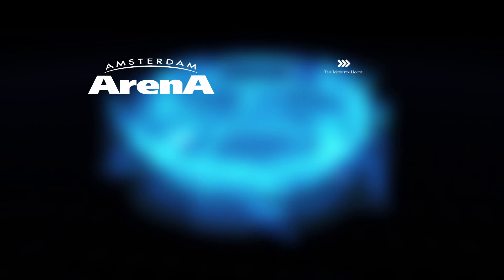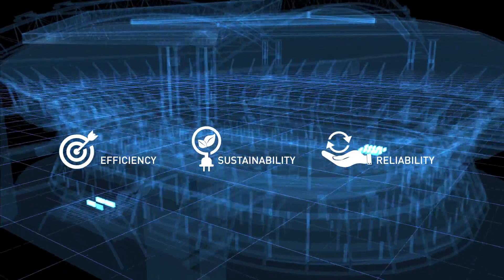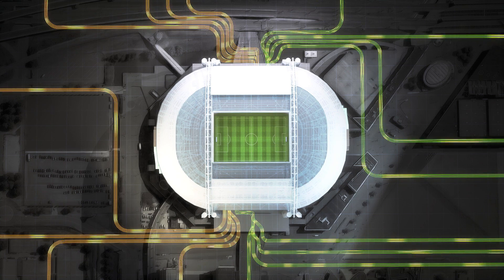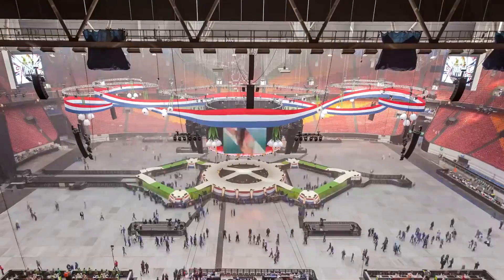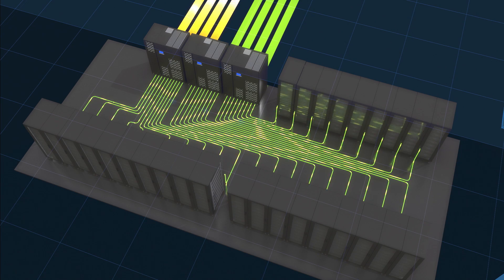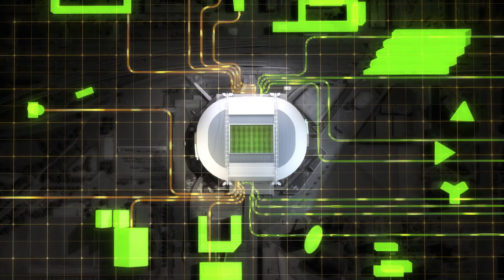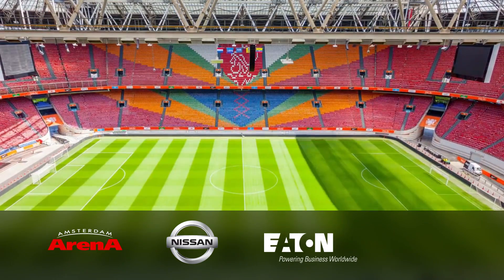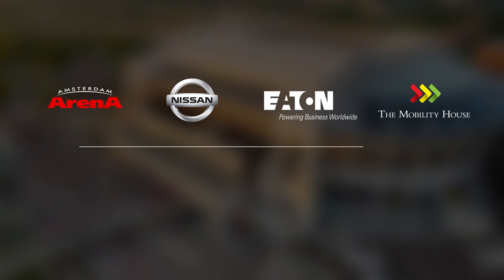Nissan, Eaton and The Mobility House power up Amsterdam ArenA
Barcelona (Nov. 30th, 2016) – Nissan, power management leader Eaton and The Mobility House today signed a ground-breaking 10-year deal with Amsterdam ArenA – home of Ajax Football Club and world-famous entertainment venue – to provide back-up power from second life Nissan LEAF batteries.

The xStorage Buildings system efficiently stores and distributes energy when it’s needed, ensuring that the lights never go out at the renowned 55,000-seater stadium, which has played host to numerous high profile concerts and sporting events over the years.

By repurposing batteries from previously used electric vehicles, the xStorage Buildings system can draw energy from the grid, providing businesses with more control, better value and a more sustainable choice for their energy consumption.

Using 280 Nissan LEAF batteries, the system designed for the Amsterdam ArenA will be the largest energy storage system powered by second-life batteries used by a commercial business in Europe and will have four Megawatts of power and four Megawatts of storage capacity.

As well as providing vital back-up power services to the ArenA, xStorage Buildings also enables the Amsterdam ArenA to power the surrounding neighbourhood when necessary and protect the grid. The Mobility House, a technology company, will operate the xStorage Buildings system integrated at the Amsterdam ArenA. It will perform various energy services strengthening local grid stability while generating additional value for the Amsterdam ArenA.

In parallel, Nissan and Eaton have today announced that their residential energy storage unit, xStorage Home will be available to pre-order in UK, Norway and Germany today with other European markets to follow in the coming months.

Paul Willcox, Chairman of Nissan in Europe, said: “Nissan is known for innovation and quality, particularly in our electric vehicles, and we’re proud to be using that expertise to transform the energy management systems of commercial premises.

“This announcement is a world first and has the potential to revolutionise the energy industry. Since we announced xStorage back in May we’ve seen overwhelming interest from consumers and businesses alike and we’re excited to be able to announce the Amsterdam ArenA as our first commercial partner.

“Not only will xStorage Buildings provide vital back-up power to the ArenA but it will also help to stabilise the national grid in the Netherlands at times of high-energy demand. This is the first of many exciting commercial announcements to come from Nissan in this rapidly developing market.”

Henk Markerink, CEO of the Amsterdam ArenA, said: “We're talking about a huge advantage in sustainability. Soon we will be able to store generated energy from our solar panels and windmills and put it to use when we need it. A great innovation – in the future, the Amsterdam ArenA will be the first stadium in the world that won’t be using fossil fuels anymore.”

Frank Campbell, President, Eaton EMEA, Electrical and Corporate, said: “We’re excited to see how Amsterdam ArenA, Eaton, Nissan and The Mobility House are leading the way, implementing energy storage systems in highly demanding environments and ultimately making stadiums and their neighbourhoods more energy-efficient’’.

Mr Campbell added: “The xStorage Buildings system that will be installed at the Amsterdam ArenA is one example of our wide portfolio of energy storage systems that enable all actors in the energy chain, from the end users to businesses and grid operators to benefit from energy storage; in a way that is safe, reliable and sustainable. Another example is xStorage Home, our residential energy storage unit available for pre-orders today which helps consumers control how and when to use energy in their homes and will empower them to contribute to local and national grid stability. This is another demonstration of our wide energy storage offering.”

Thomas Raffeiner, CEO and Founder, The Mobility House said: “With our technology, we monetize the batteries and make the Amsterdam ArenA more efficient, sustainable and reliable.”
About Nissan Motor Co., Ltd.